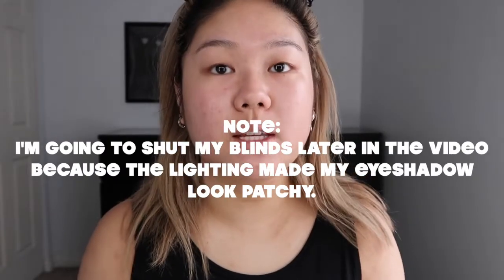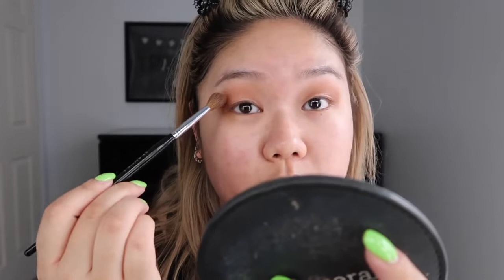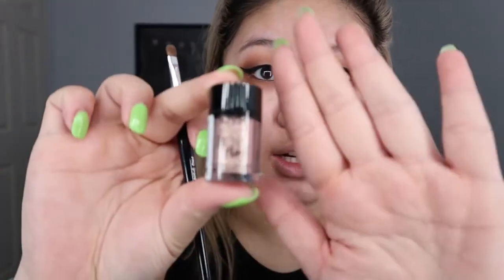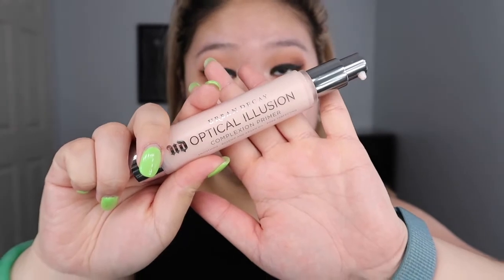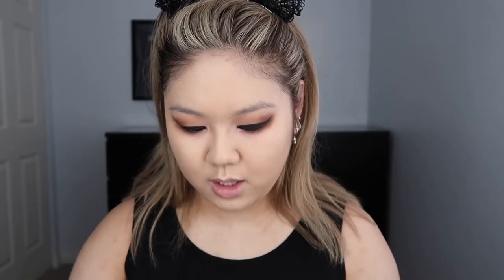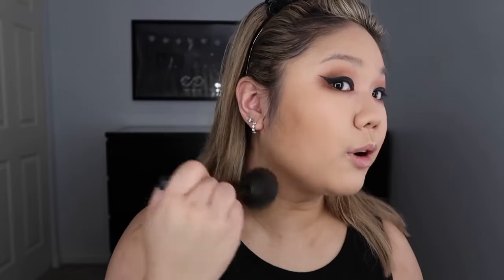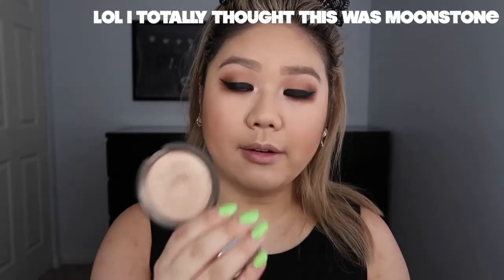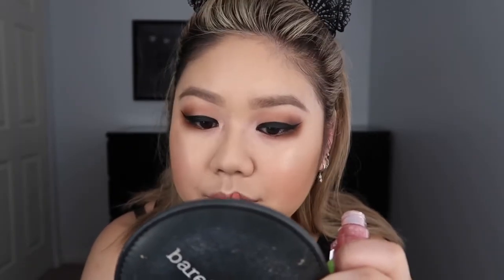GRWM | WINGED LINER ON MONOLIDS + NATURAL GLAM | Sarah Lam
Hi everyone! Welcome to my first get ready with me! Sorry this took so long to upload, I had a couple hiccups along the way. I tried out a couple new products in this video and showed you guys how I do my liner! Let me know what else you'd like to see!

xoxo, Sarah

[EDITING:]
Final Cut Pro
Compressor
MacBook Pro